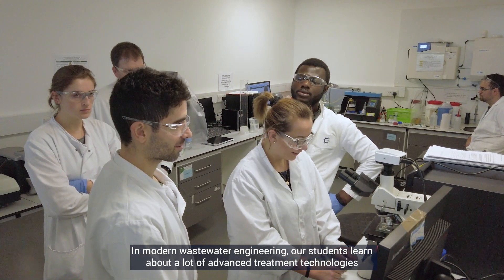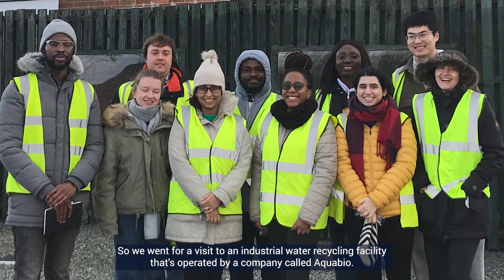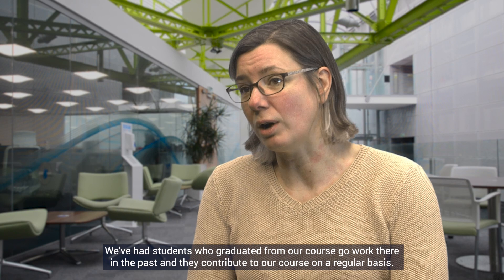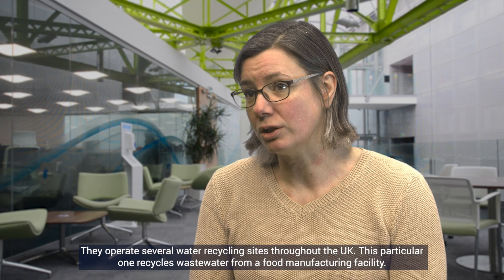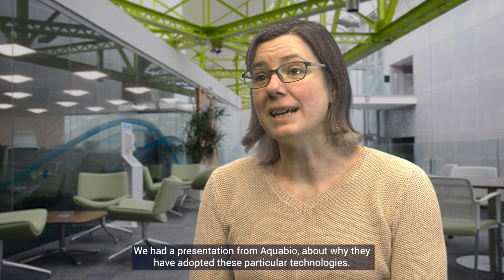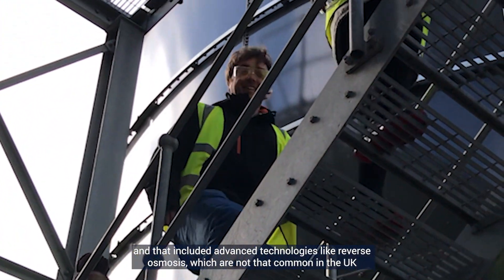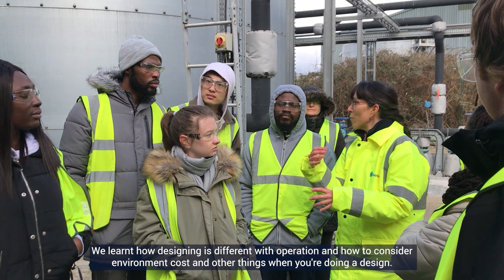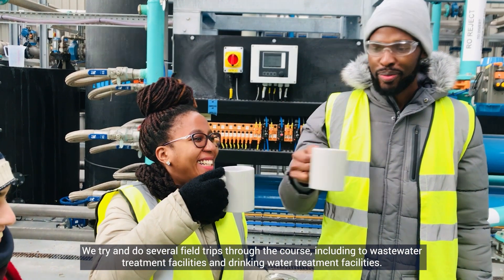Aquabio Field Trip for Water and Wastewater MSc students at Cranfield University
Find out about Cranfield University's Aquabio Field Trip for Water and Wastewater MSc students.

Our field trips help Cranfield students learn a lot of advanced treatment technologies in a real world environment.

This field trip, to an Aquabio water recycling site was about reusing the wastewater from a food manufacturing facility, which due to new regulations and water shortages in their location, had decided to reuse their own wastewater.

Aquabio gave a presentation and then a site tour, showing off advanced technologies making it a unique experience.

We have Centres, Institutes and Groups that undertake world-class research in our specialised areas of academic expertise.

Centre for Water, Environment and Development - Cutting-edge transformational research and teaching to support integrated solutions to the world’s most profound water challenges:

Water Science Institute - Transformational research and teaching in the science, engineering and management of water:

Centre for Design Engineering is the international centre for strategic product and service creativity: